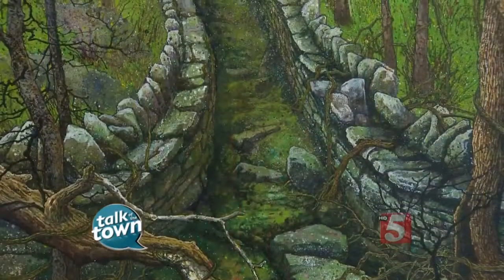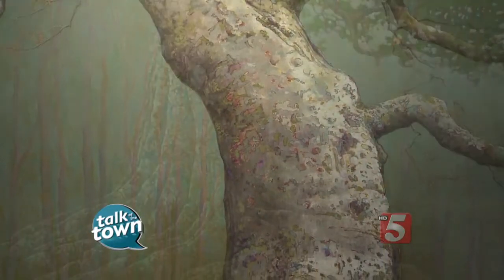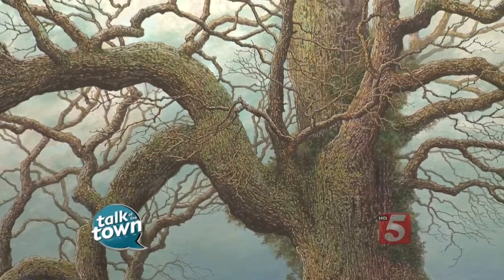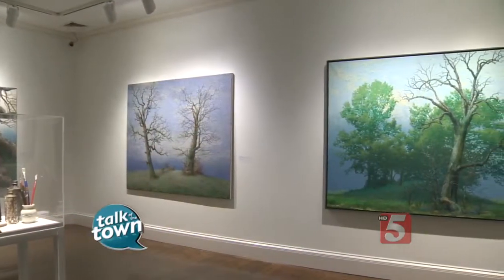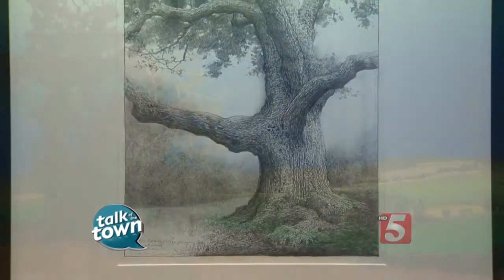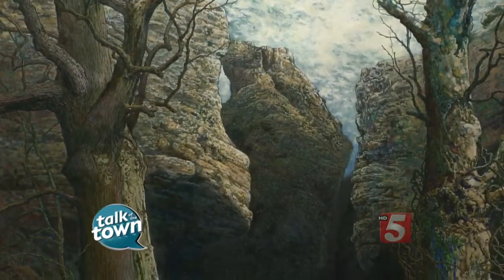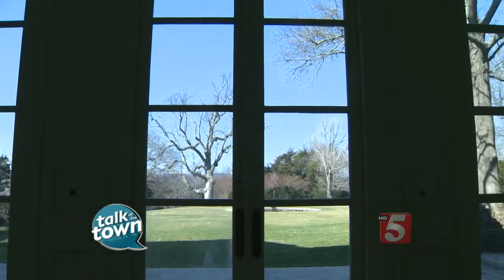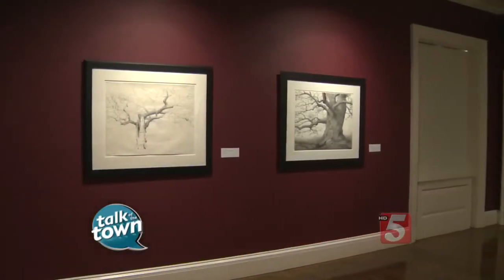Cheekwood's "Celebration of Trees Festival"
Artist Charles Brindley's inspirational drawings and paintings